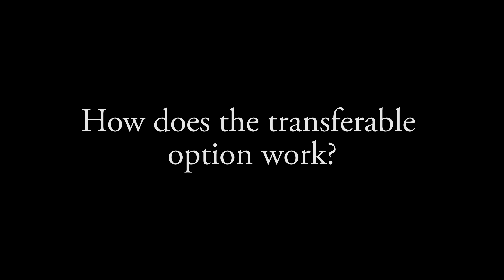How does the transferable option work for the Holland Program?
The city of Holland is looking to update their housing stock and they realize that the average time that we live in our home is five to eight years.

They decided to allow for this financing to be passed along to the next homeowner in the event of a sale.

The new homeowner is getting a home with all of these energy improvements along with the savings on the energy bill. Once the financing is paid off, you or the future homeowner will be able to enjoy all of the benefits, more comfortable home, well performing home and low energy bills.